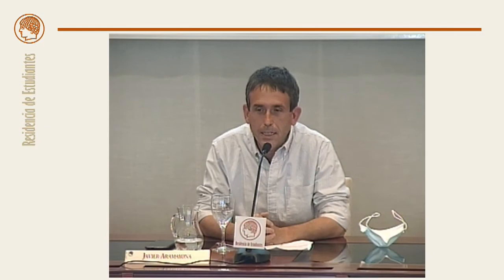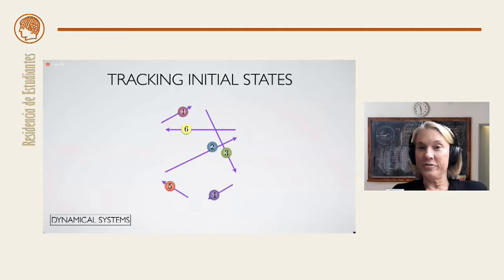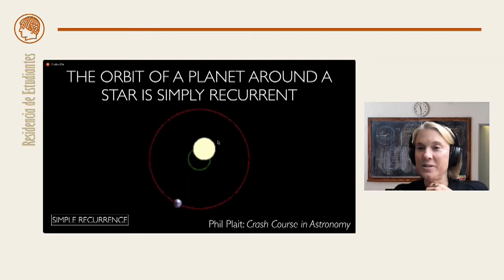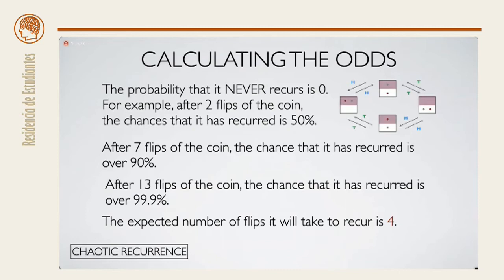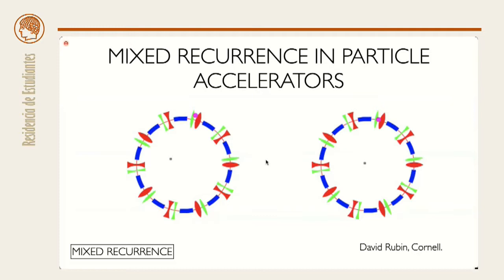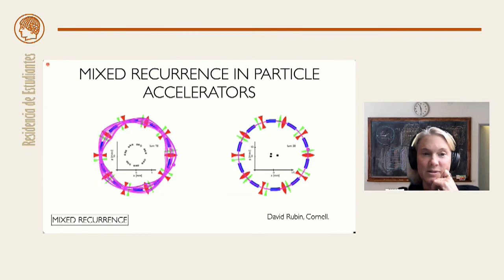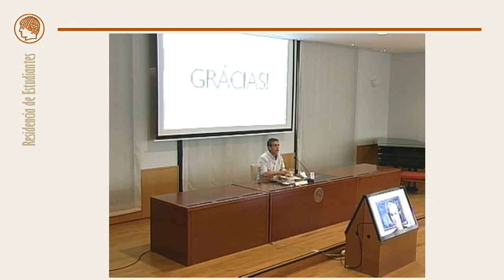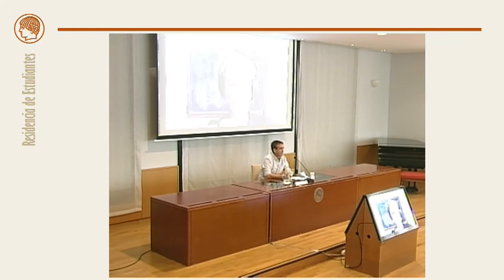"Las matemáticas del déjà vu", Amie Wilkinson [English]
Vídeo: Residencia de Estudiantes

"Las matemáticas del déjà vu", Amie Wilkinson (6/05/2021) [English]
La recurrencia es la versión matemática del déjà vu: el movimiento de un sistema es recurrente si, después de un cierto tiempo, vuelve a su configuración inicial –o a una muy parecida–. En esta charla se presentarán resultados matemáticos sobre la recurrencia que pueden ser empleados para responder una sorprendente variedad de preguntas, desde cómo se mezclan dos gases en una caja a profundas propiedades de los números primos o al descubrimiento de exoplanetas en los sistemas solares cercanos.
La recurrencia es un concepto central en un área de las matemáticas llamada dinámica, que estudia el movimiento de los espacios (denominados “sistemas dinámicos”) a lo largo del tiempo. Esta disciplina nació a finales del siglo XIX como una herramienta para entender ciertos fenómenos físicos, como el movimiento de las moléculas de gas en una caja o de los planetas alrededor del Sol.

Biografía
Amie Wilkinson es catedrática de Matemáticas en la Universidad de Chicago (EE. UU.). Su trabajo ha tenido una gran influencia en el campo de los sistemas dinámicos, que estudia la evolución a largo plazo de un espacio sujeto a un conjunto de reglas deterministas. En concreto, su investigación se centra en los sistemas dinámicos suaves y se ocupa de la interacción entre la dinámica y otras estructuras de la matemática pura: geométrica, estadística, topológica y algebraica. Aunque su investigación se engloba en el área de las matemáticas puras, Wilkinson también ha explorado las conexiones entre la dinámica suave y la física del diseño de aceleradores de partículas.

Además, Wilkinson también trabaja para llevar su investigación, y las matemáticas en un sentido más amplio, a un público general. Con este propósito ha impartido conferencias, y ha escrito diversos artículos.

Licenciada por la Universidad de Harvard, Wilkinson realizó su doctorado en la Universidad de California, Berkeley bajo la dirección de Charles C. Pugh.
Entre otras distinciones, Wilkinson recibió el Premio Satter en Matemáticas en 2011, y el Premio Levi L. Conant en 2020. Ha sido ponente invitada en el Congreso Internacional de Matemáticos de 2010 en Hyderabad, India, y es miembro de la American Mathematical Society (AMS), de la Academia Europaea y de la Academia de Artes y Ciencias estadounidense.

Más información: Exploring the wilderness: an interview with Amie Wilkinson, European Women in Mathematics.

'Matemáticas en la Residencia'
Matemáticas en la Residencia es un ciclo de conferencias de divulgadores de matemáticas del más alto nivel internacional organizada por el Instituto de Ciencias Matemáticas (ICMAT) en colaboración con la Vicepresidencia del CSIC de Organización y Cultura Científica y la Residencia de Estudiantes. Desde la creación del programa, en 2009, ha contado con importantes divulgadores de la matemática como Marcus du Sautoy, J.M. Sanz-Serna, Pierre Cartier, Guillermo Martínez, Edward Frenkel, Christiane Rousseau, Antonio Durán, John Allen Paulos, Martin Grötschel, Jin Akiyama, Francisco Martín, Sylvia Nasar, Marta Macho, Pierre Berger o Eduardo Sáenz de Cabezón. Se suelen celebrar dos encuentros al año.